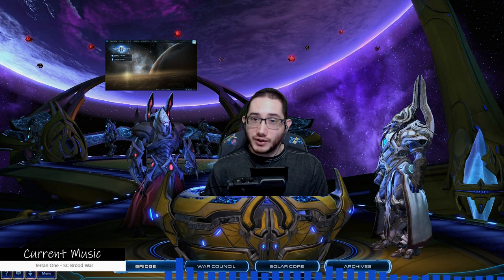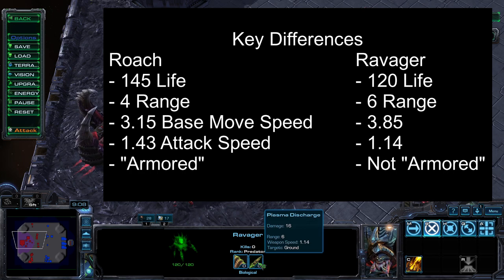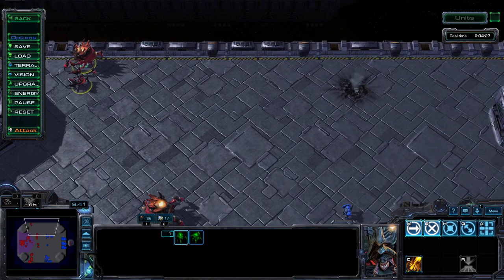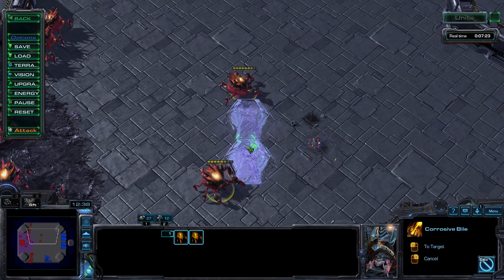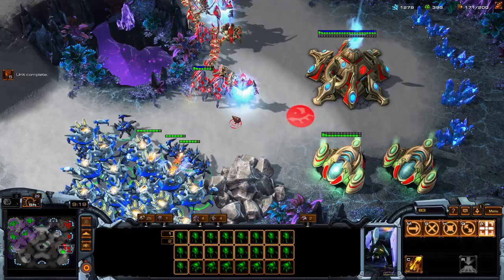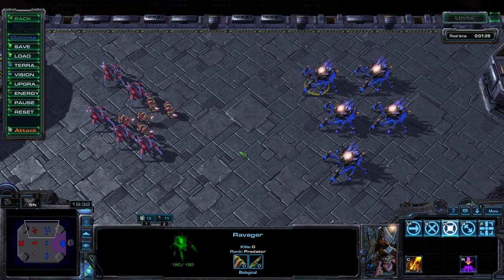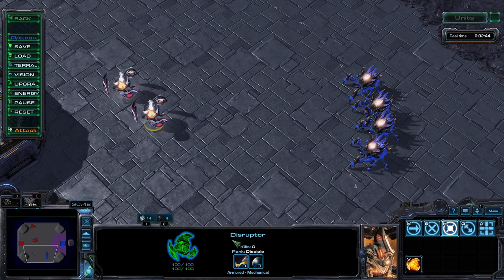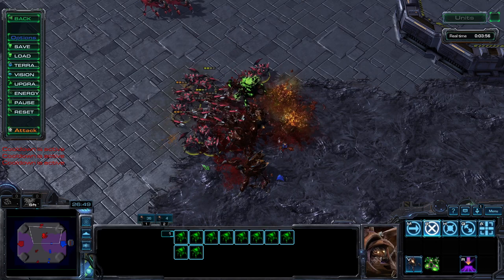Starcraft 2 Zerg Unit Guide: Ravager | How to USE & How to COUNTER | Learn to Play SC2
You know.. from one perspective, it's kind of a Zerg Siege Tank.  ↓  SHOW MORE for links & info!  ↓